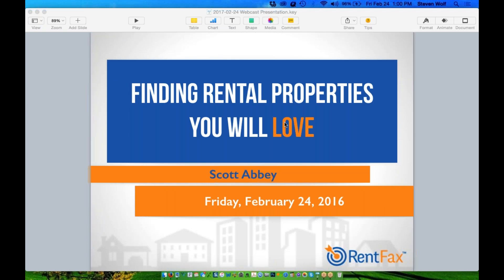Finding Rental Properties You Will Love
We are sharing the secret to finding investment properties you will love. During this short 20 minute webcast, we will show you how today’s match making services using data and algorithms is not just limited to dating websites, but applies to investment properties as well. You will leave this webcast knowing how to find your perfect investment match.